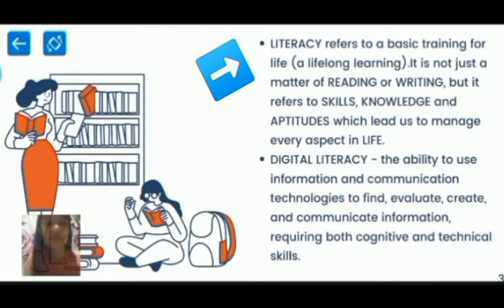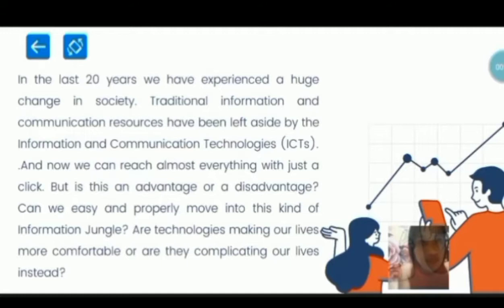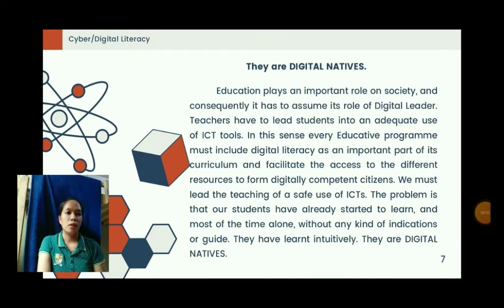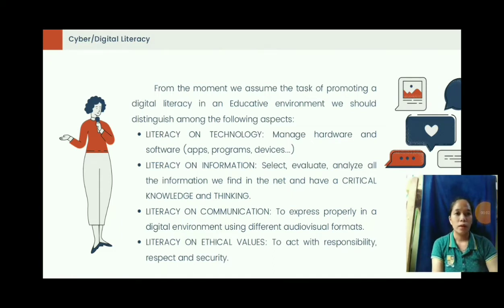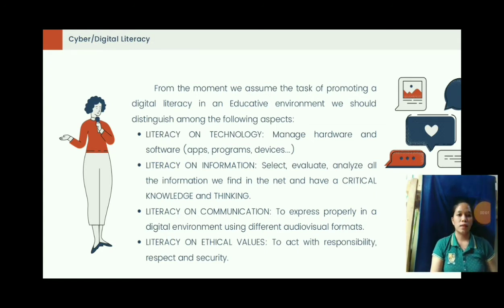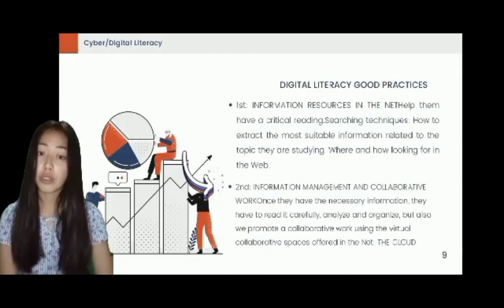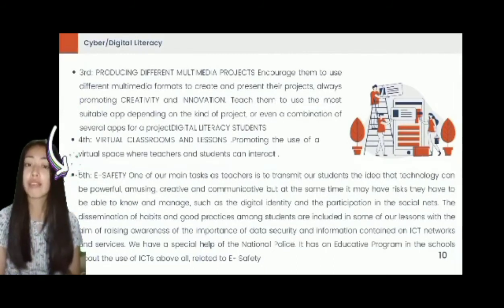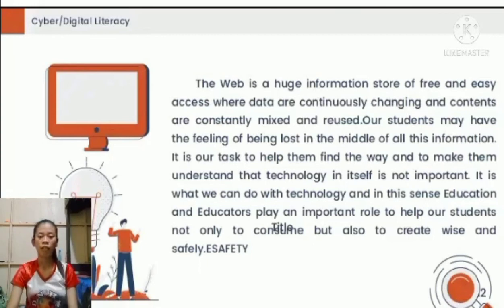Digital/Cyber Literacy (PCK-8)